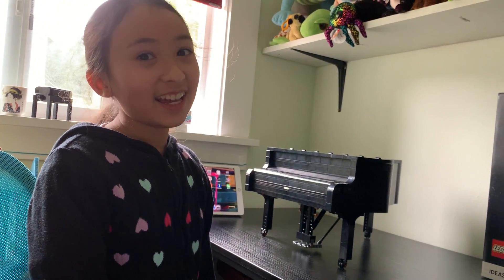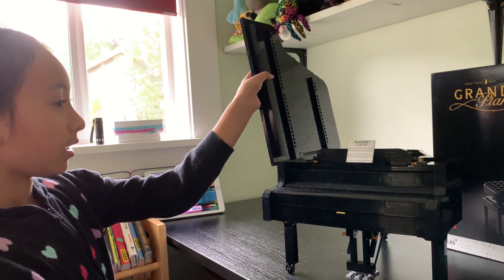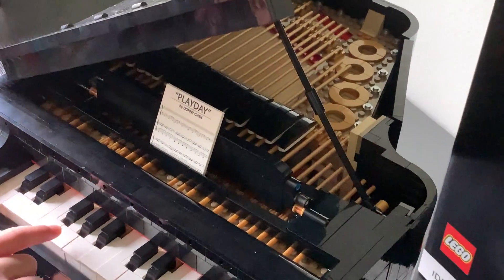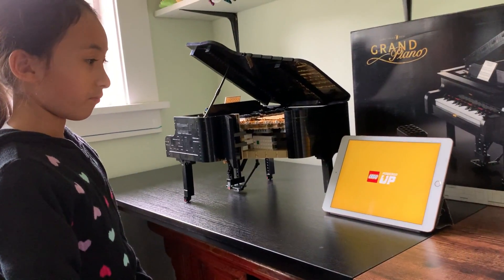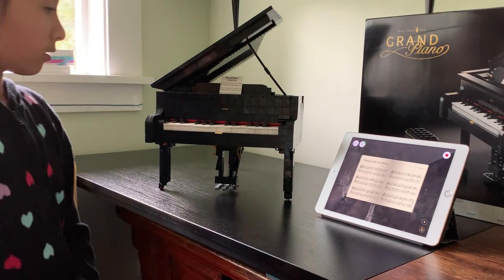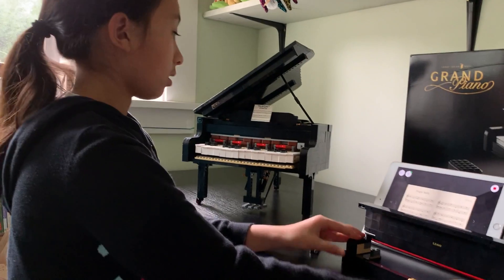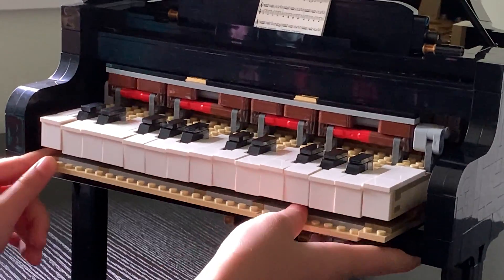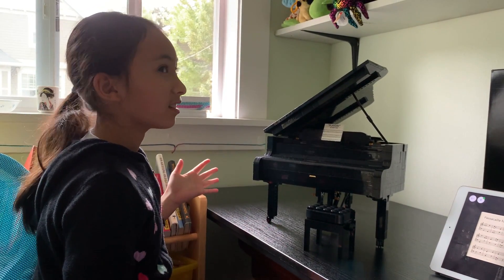Lego Ideas Grand Piano Demo